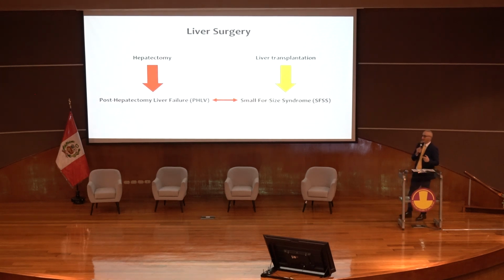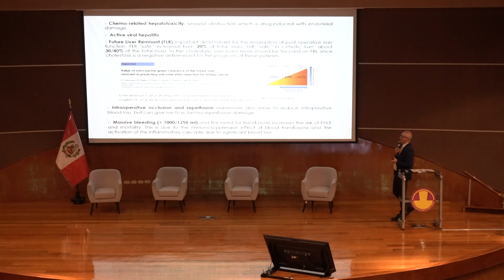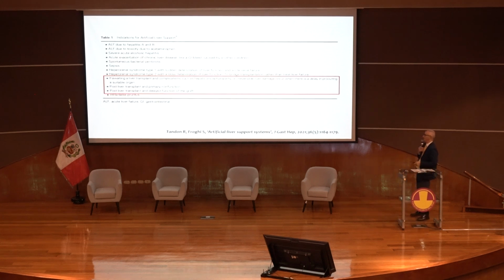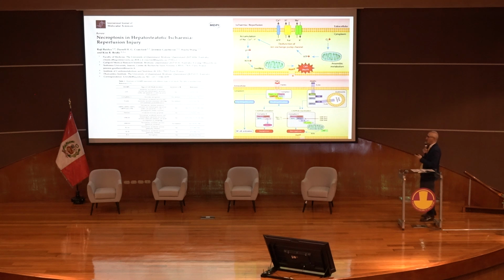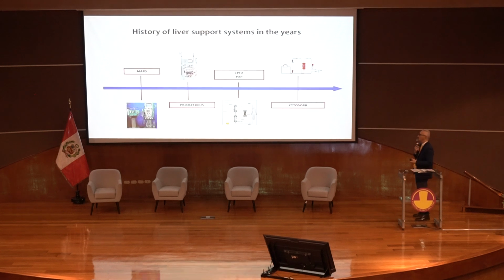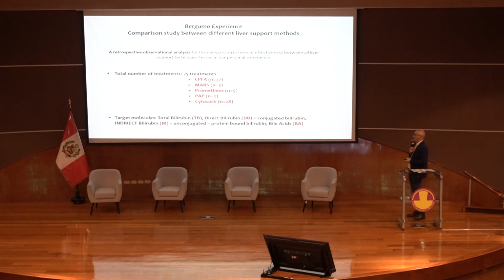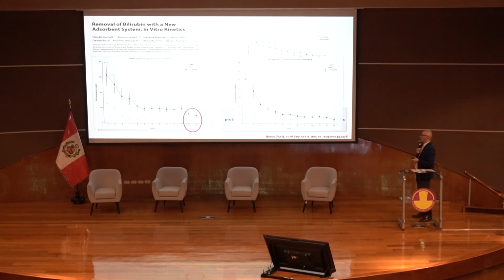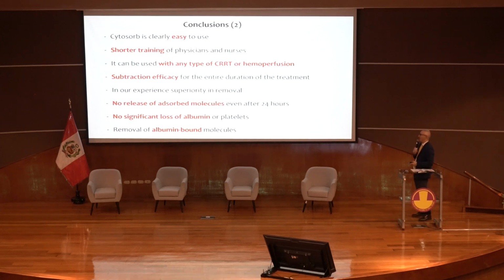APTOT - ABSORCION EN TRASPLANTE HEPATICO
Terapia de absorción en falla hepática aguda: puente a trasplante                       Dr. Ivano Riva  - Bergamo - Italia